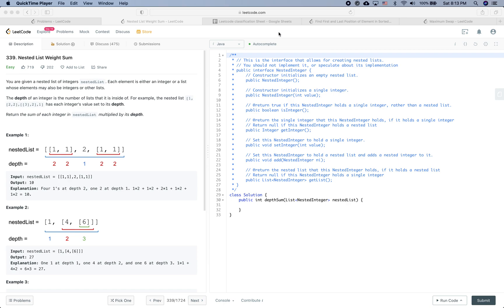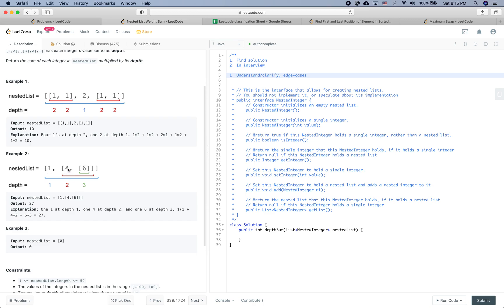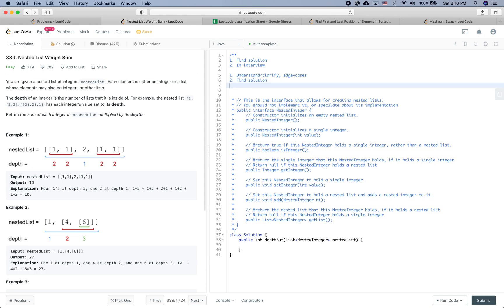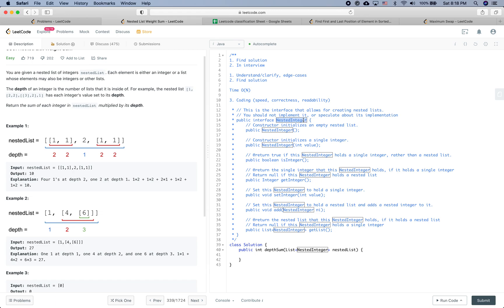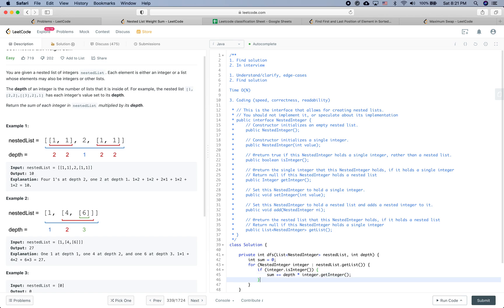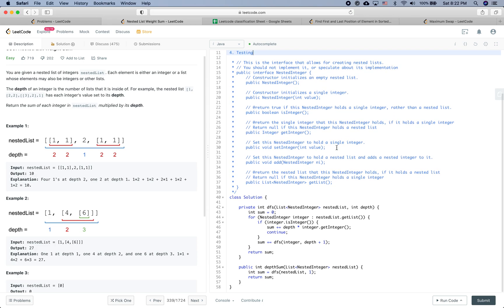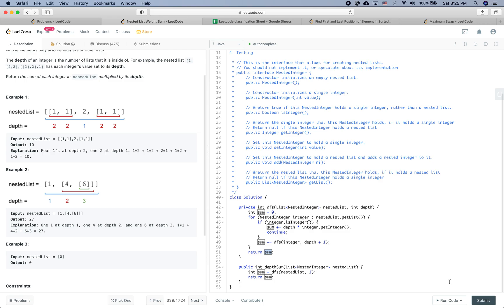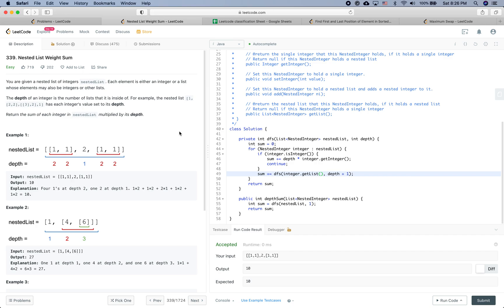Amazon Coding Interview Question | Leetcode 339 | Nested List Weight Sum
In this video, we introduce how to solve the "Nested List Weight Sum" question which is used by big tech companies like Google, Facebook, Amazon in coding interviews. We also cover how to behave during a coding interview, e.g. communication, testing, coding style, etc.